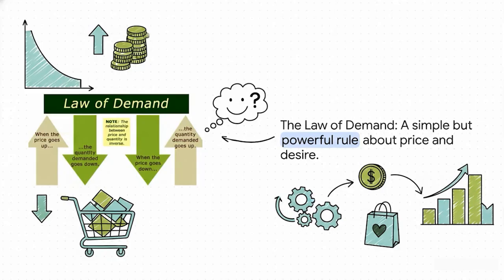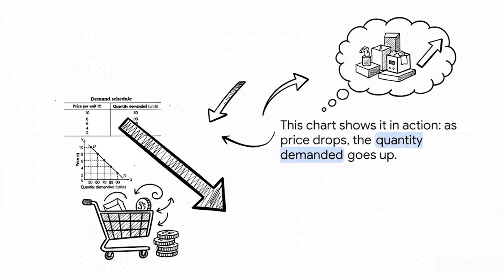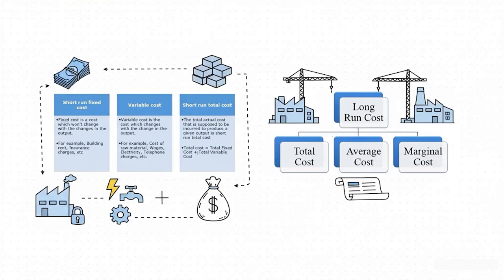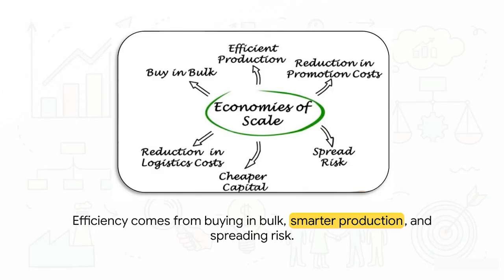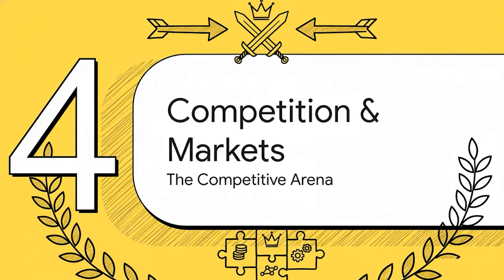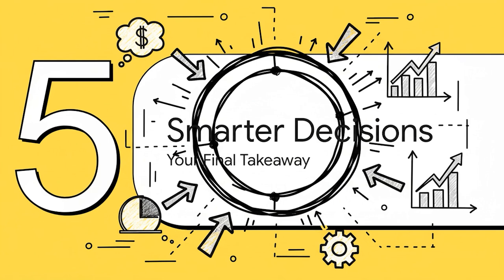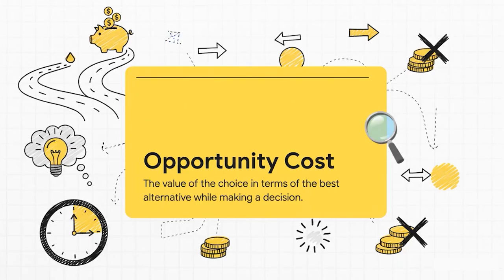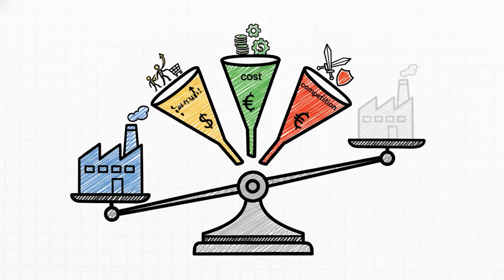CA L1 P4 Chapter 1 Unit 1 Topic 7